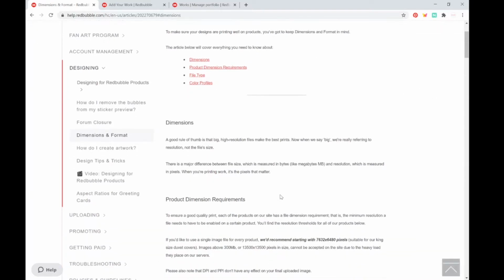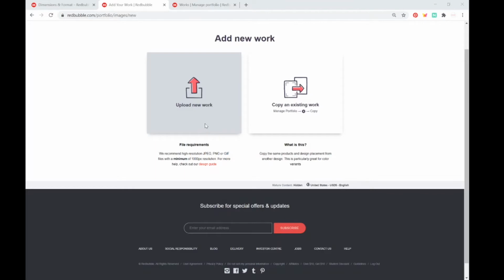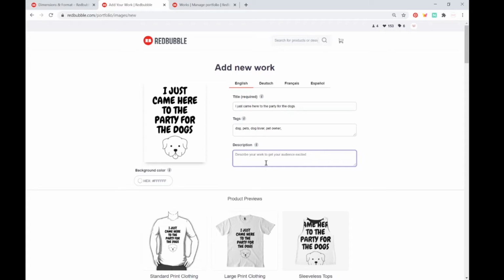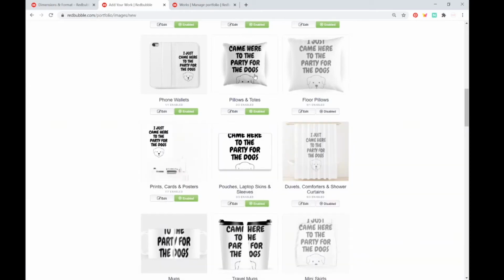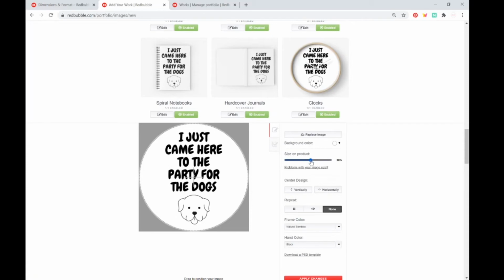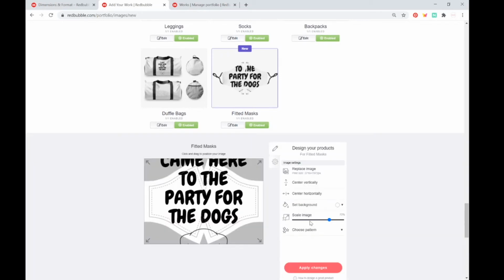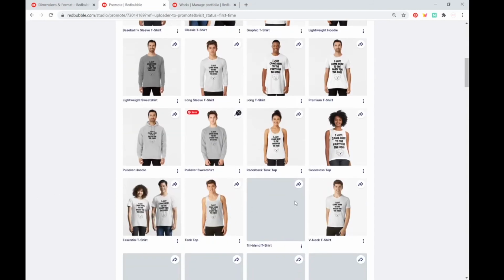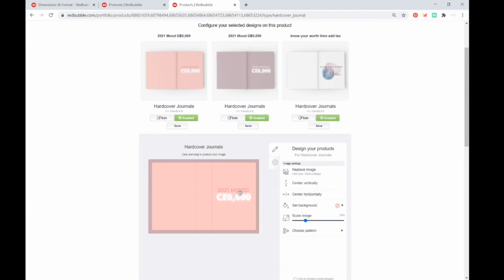How to Upload Designs to Redbubble (Getting Started)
Just getting started on Redbubble? Here’s a quick tutorial on image dimensions and simply how to upload your designs onto Redbubble and optimize the images on the products available.

Redbubble is a print on demand website which I use to make money online and start a passive income. It is free to start and requires minimal to no experience! Designers are able to make designs and art for various products such as t-shirts, mugs, socks, greeting cards, home decor, etc and can earn royalties every time an item is sold. It is a simple way to be able to earn passive income by uploading a design once and selling it on items without the hassle of packaging, shipping and dealing with customer service.